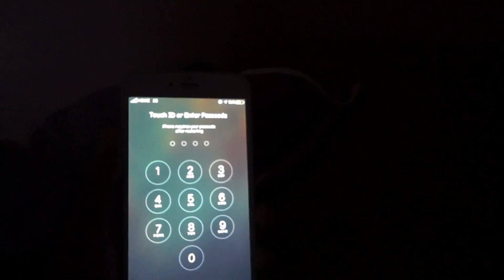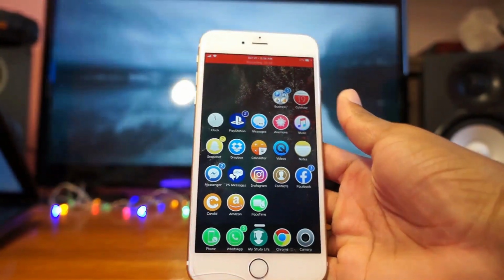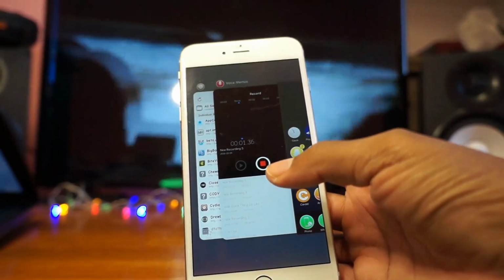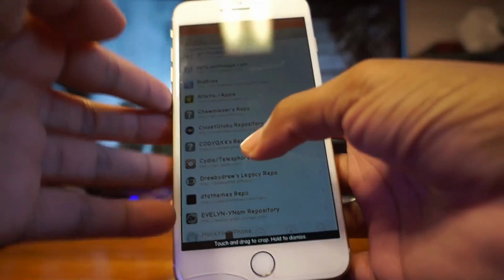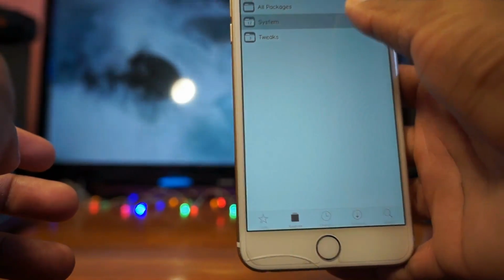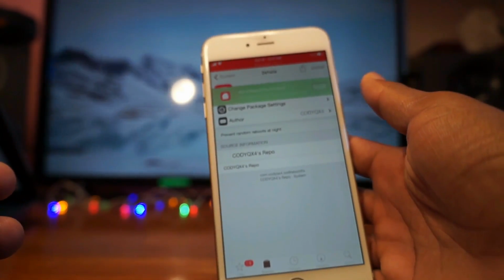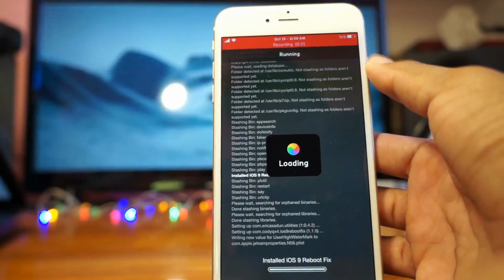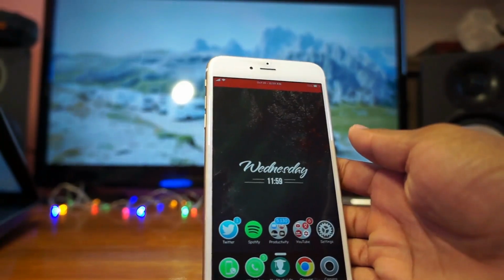iPhone Rebooting Randomly Overnight after Jailbreaking? Here’s How to Fix It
Today we are back here with our new video on how to fix the random reboot which you might face after jailbreaking your device. You might face random reboot overnight even without using it or you might face the reboot problem while using your device. Enjoy!!

Step 1: Launch Cydia.

Step 2: Go to the Sources tab and tap on Edit - Add.

Step 3: Enter the following URL . Then press Add.

Step 4: After the repo is added and Cydia refreshes, go to the Search tab and search for "iOS 9 Reboot Fix".

Step 5: Open the package in Cydia and install it.